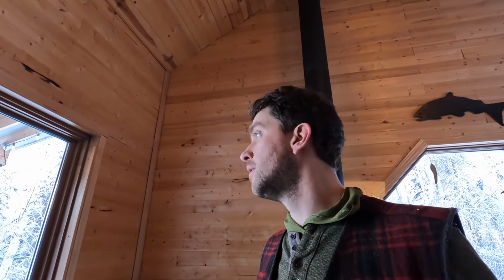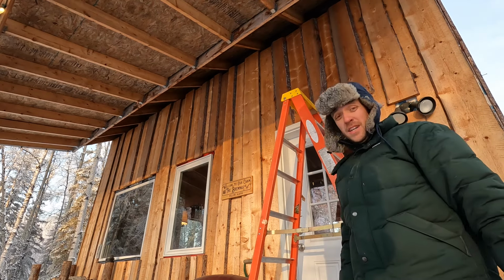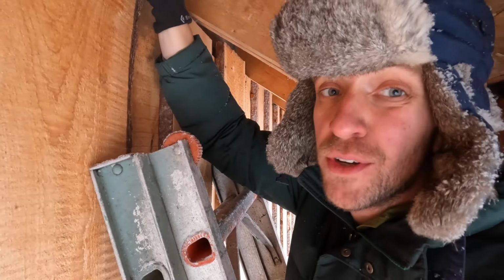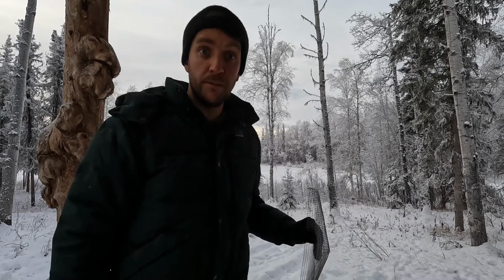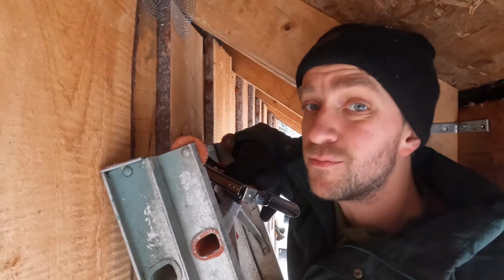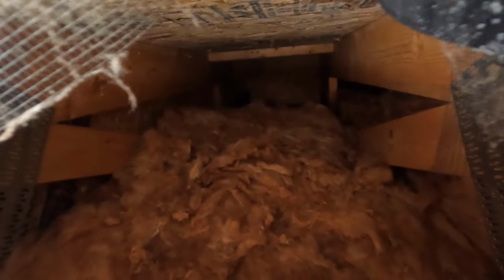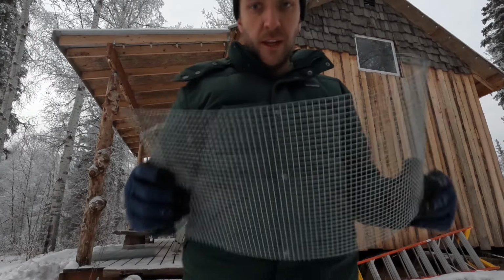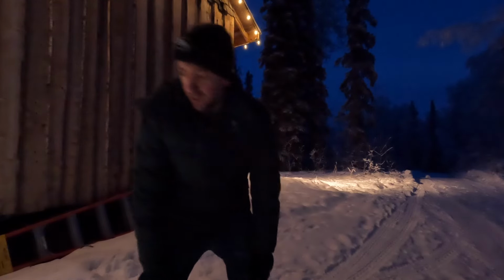I Couldn't Pull The Trigger | Critter Proof The Cabin Roof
Instead of shooting a furry little intruder, I brave the frigid temperatures and tackle a long over due project on the cabin. Today, we critter proof the cabin roof. **I want to give a special thanks to my friend Forest Wilson for creating such a dynamic soundtrack for this video! Check him out at "Forest Wilson Guitarist" here on YouTube! Enjoy!